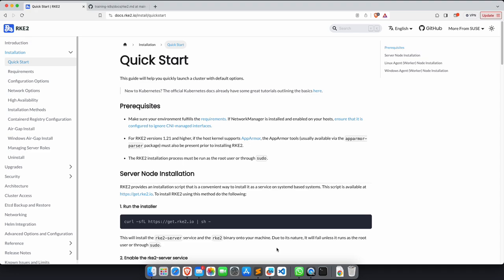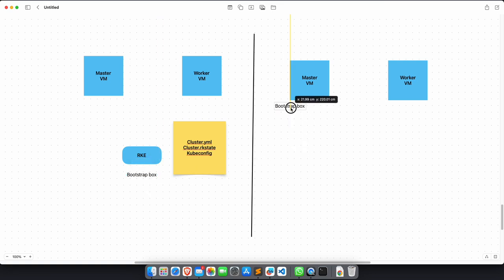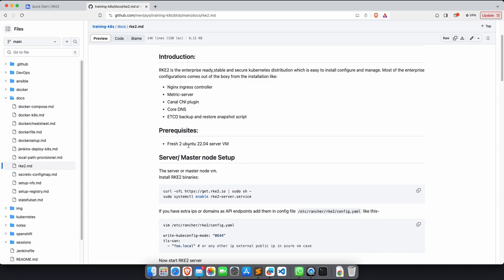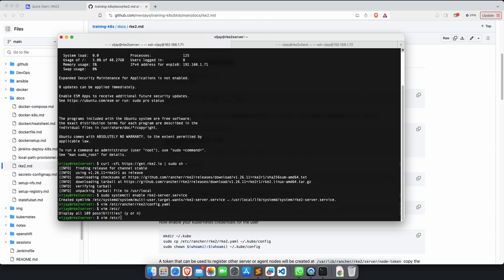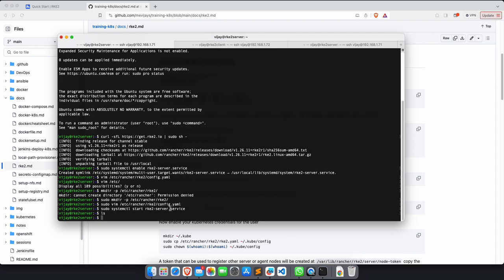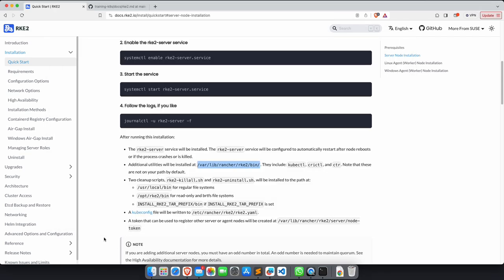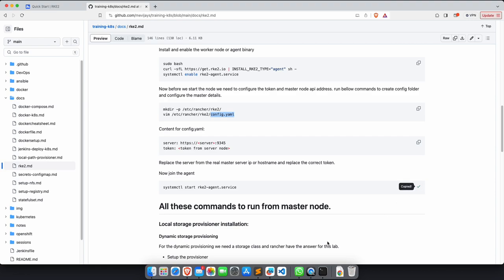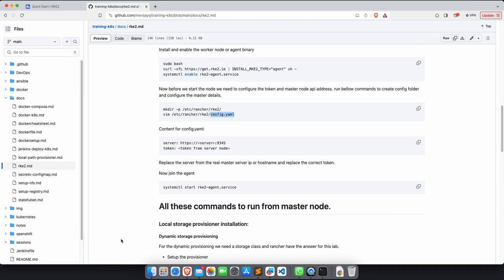Quick and Easy | RKE2 kubernetes cluster installation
Quick and easy way of installing RKE2 rancher kubernetes cluster and setting up own lab.